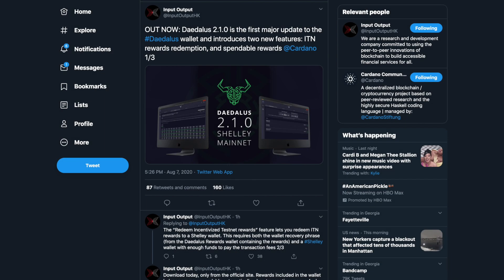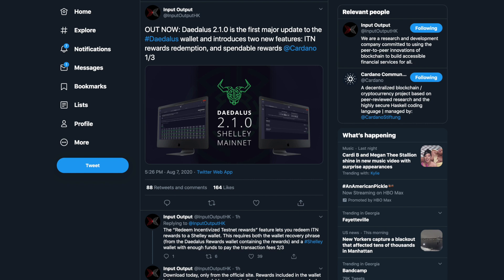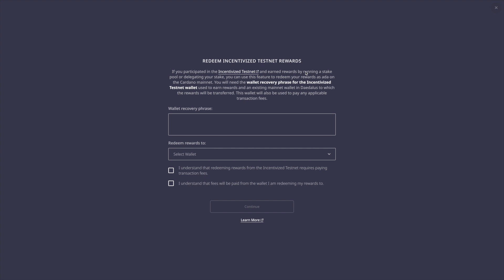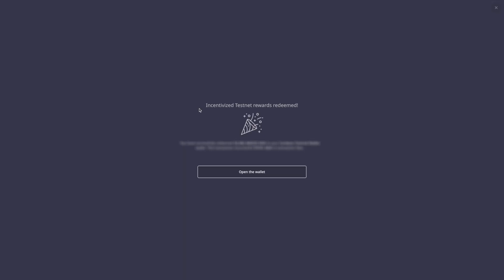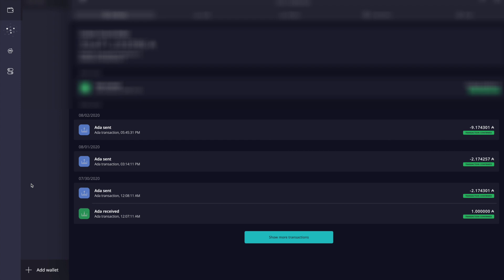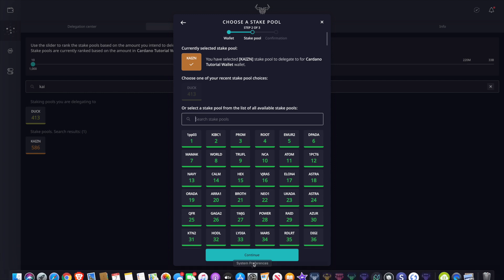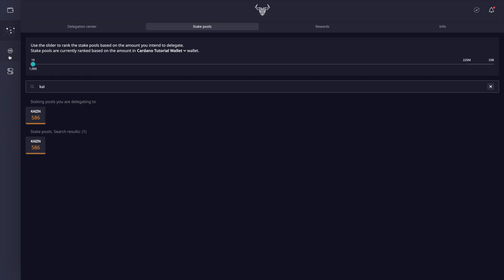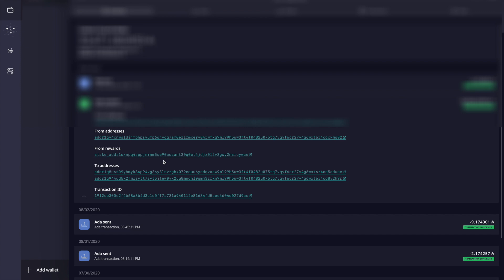JUST RELEASED! How To Claim Cardano ITN Rewards With Daedalus Wallet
In this video, we discuss how to claim your ITN rewards using the Daedalus wallet. We also discuss some of the new features with the latest update to the wallet.

[ADA]
DdzFFzCqrht5TSL7FFVVvKhGTiJjXb9VCuZ5zowJDBuiRdZ9KxnoG8cpxUwmjHrCfnFrqALfvmBPWXGWh1RsJ4X1UF38LsvDHEypWjVd

[BAT]
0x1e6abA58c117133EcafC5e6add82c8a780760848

[ETH]
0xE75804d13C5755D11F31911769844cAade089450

[BTC]
33rsQK3M5LZYhB5GyBsC4yXKeE5dgCb5tW

[LTC]
MSADCnALYKzYVP2zZEUbH9ux8MKLBpYwa1

*Nothing I state or express should be considered professional advice. This channel is intended for educational and entertainment purposes only. All content contained within is all just my own opinion and experience.*In this video, we discuss

[ADA]
DdzFFzCqrht5TSL7FFVVvKhGTiJjXb9VCuZ5zowJDBuiRdZ9KxnoG8cpxUwmjHrCfnFrqALfvmBPWXGWh1RsJ4X1UF38LsvDHEypWjVd

[BAT]
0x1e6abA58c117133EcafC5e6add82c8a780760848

[ETH]
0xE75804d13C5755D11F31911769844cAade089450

[BTC]
33rsQK3M5LZYhB5GyBsC4yXKeE5dgCb5tW

[LTC]
MSADCnALYKzYVP2zZEUbH9ux8MKLBpYwa1